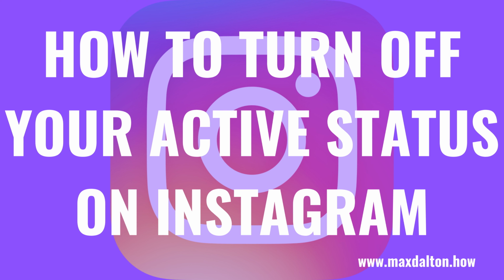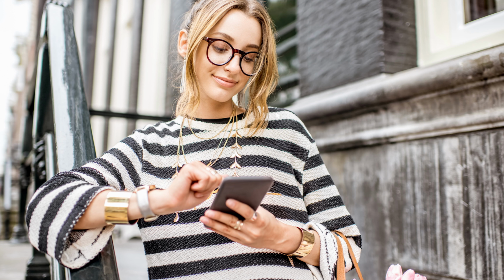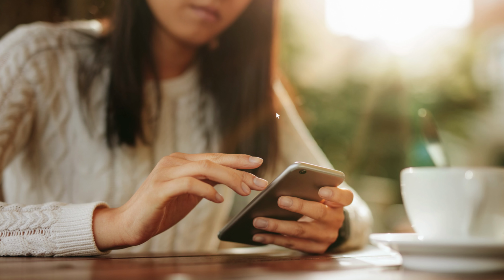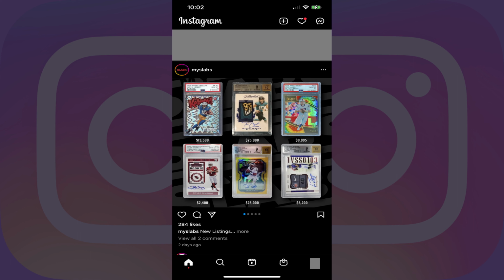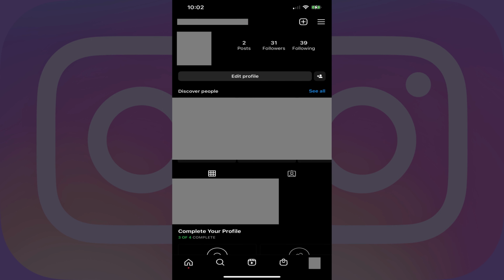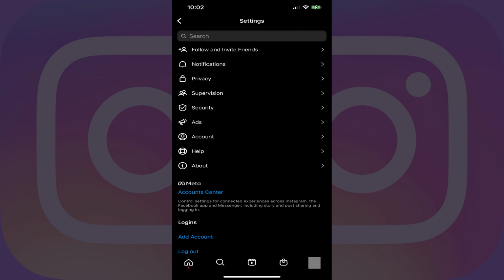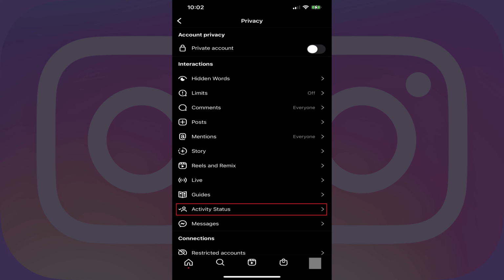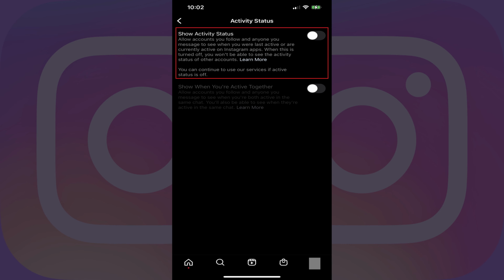How to Turn Off Your Active Status on Instagram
In this video I'll show you how to turn off your active status on Instagram.

Timestamps:
Introduction: 0:00
Steps to Turn Off Your Active Status on Instagram: 0:35
Conclusion: 1:46

Video Transcript:
By default, the accounts you follow and send messages to on Instagram can see your activity status. Thankfully, if you don't like the idea of people being able to see when you're online on the social media platform, Instagram makes it easy to turn off your active status. However, the only caveat is that when you do this, you'll also no longer be able to see the activity status of any other accounts on Instagram.

Now let's walk through the steps to turn off your active status on Instagram.

Step 1. Launch the Instagram app on your iPhone, iPad or Android device. You'll land on your Instagram home screen.

Step 2. Tap your Instagram profile picture in the menu at the bottom of the screen. You'll land on your Instagram profile screen.

Step 3. Tap the "Menu" icon at the top of the screen to open a menu, and then tap "Settings" in this menu. The Instagram Settings screen is displayed.

Step 4. Tap "Privacy" on this screen. The Privacy screen is shown.

Step 5. Tap "Activity Status" on this screen. You'll land on the Activity Status screen.

Step 6. Tap to turn off the toggle associated with "Show Activity Status." Going forward accounts you follow and anyone you message through Instagram will no longer be able to see when you were last active on Instagram. As a reminder, when you do this, you'll also no longer be able to see the activity status of any other accounts on the platform.